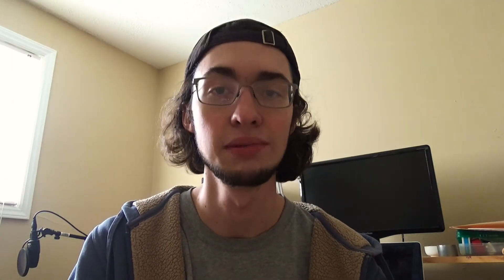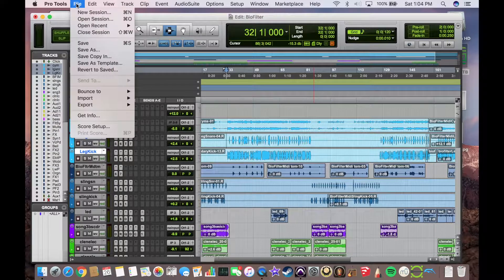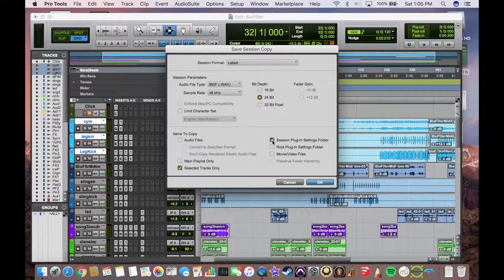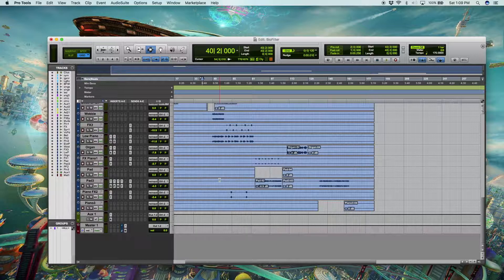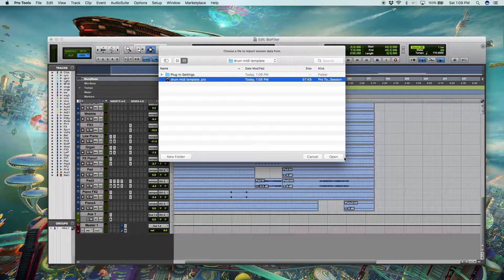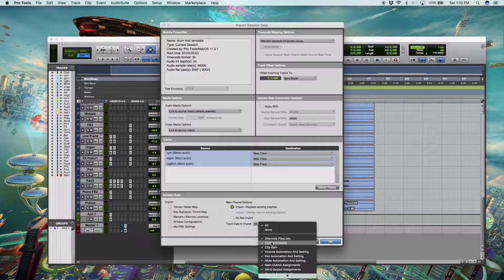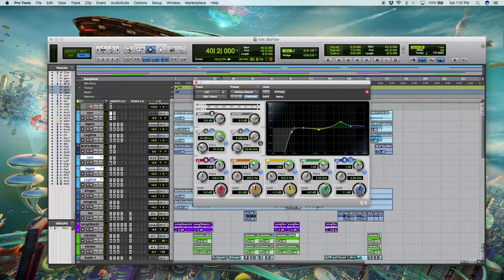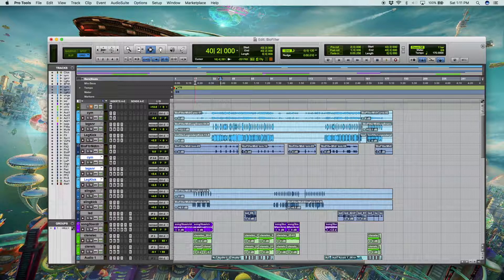How to Create Track Presets in ProTools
A quick tutorial on creating track/plugin presets. This method can be used to save time and ensure mix consistency across multiple sessions. Enjoy!